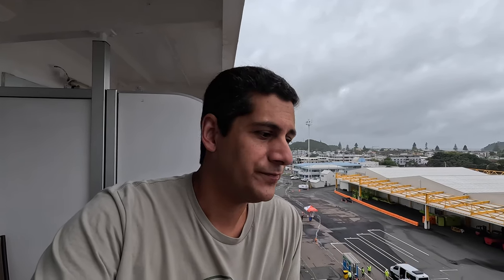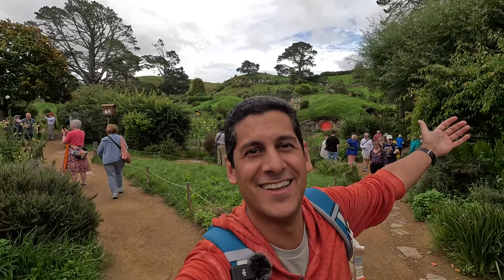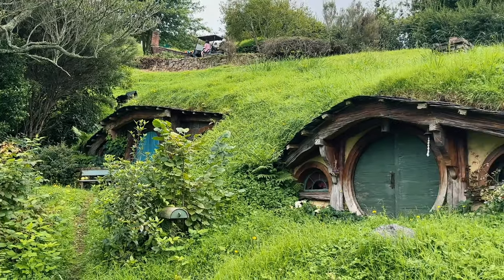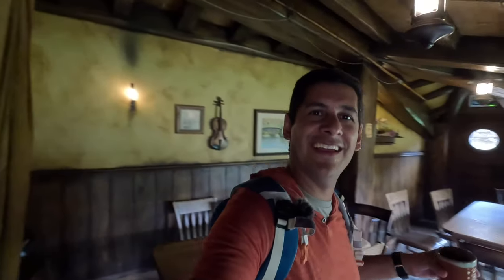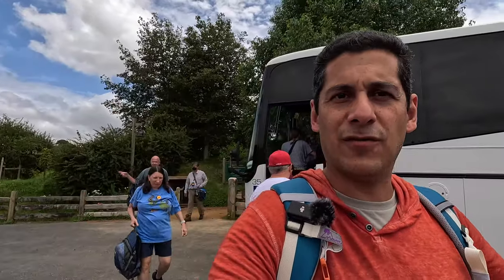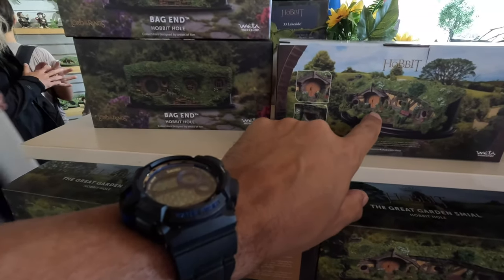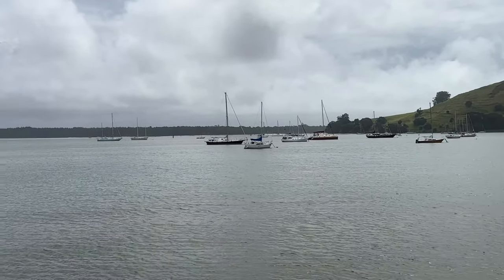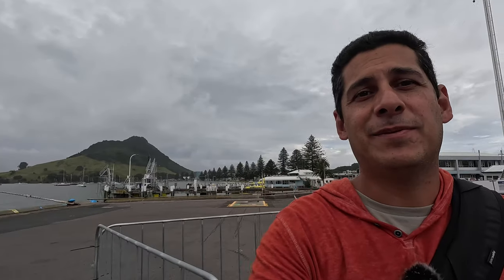Hobbiton: The Real-life Home Of The Hobbits Near Tauranga, New Zealand (World Cruise Stop 12)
Today we arrive at the beautiful town of Tauranga, New Zealand and head over to the magical land of Hobbiton to do some exploring through the homes of the Hobbits from Lord of the Rings.